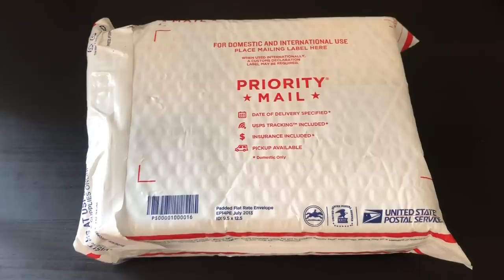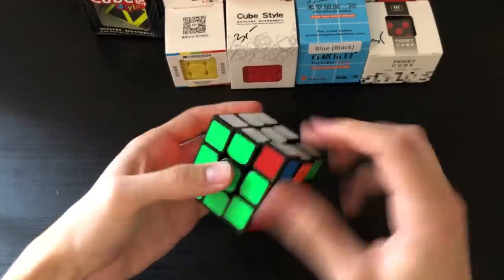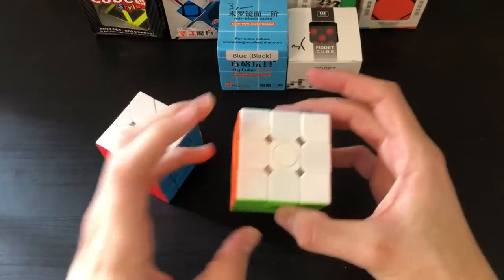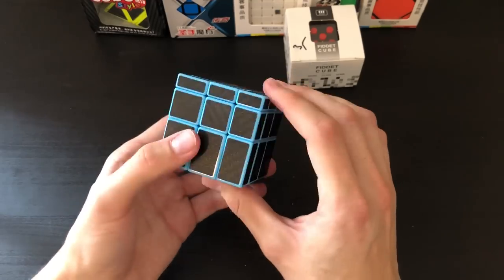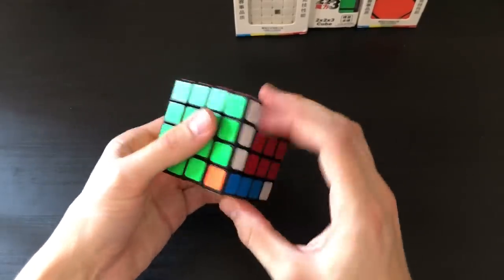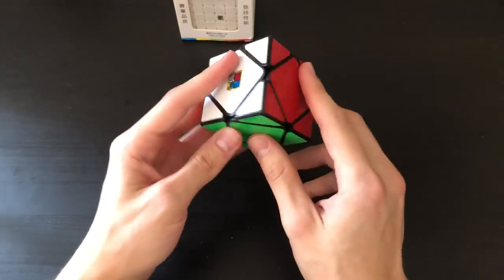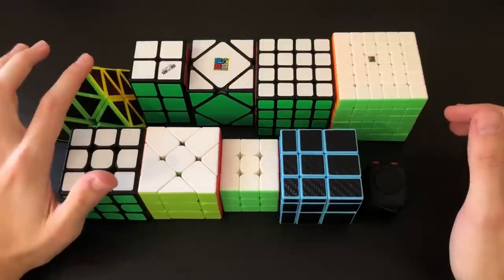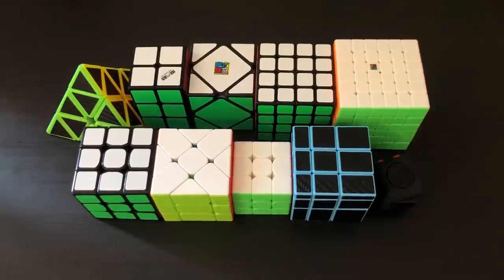I Bought 10 ⸮RANDOM? Puzzles | TheCubicle